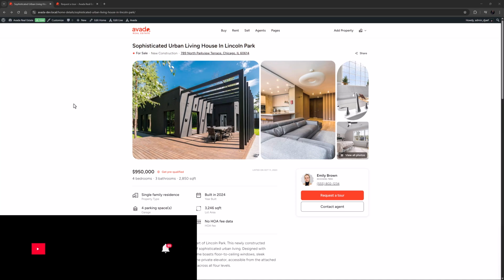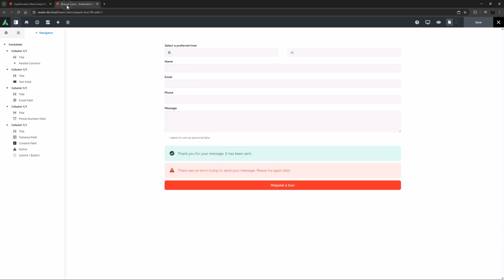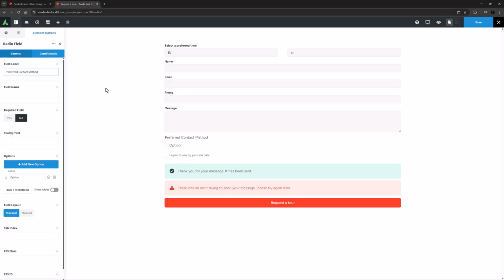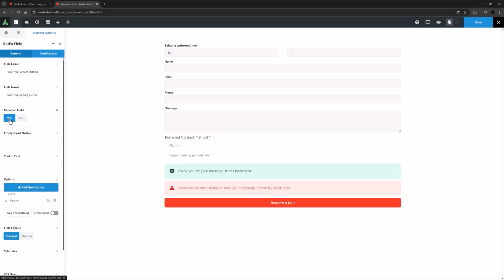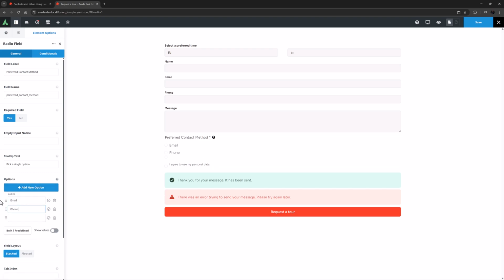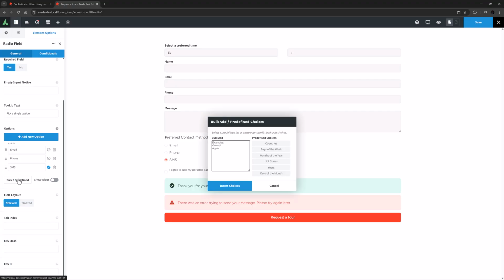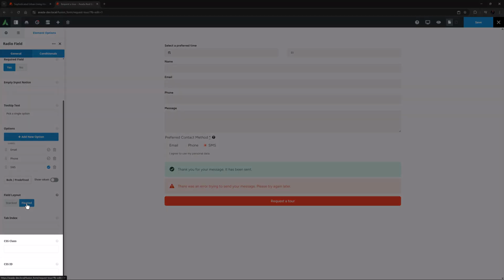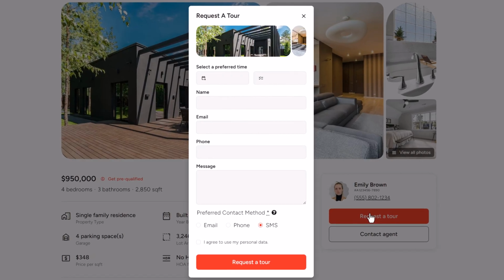How to Use the Avada Radio Field Element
This tutorial video explains how to use the Avada Radio Field Element to let users select a single option from a small set of mutually exclusive choices. It covers common use cases, such as yes/no questions and preference selections, as well as key settings like field labels, required options, tooltips, predefined or bulk choices, layout styles, and accessibility controls.

The tutorial also highlights why radio fields are ideal for short, visible option lists and shows how the selected value can be used in form submissions, notifications, and conditional logic.